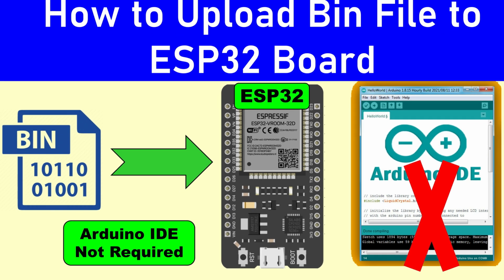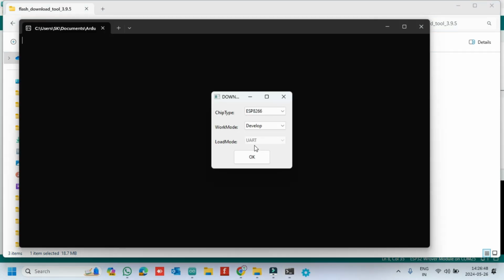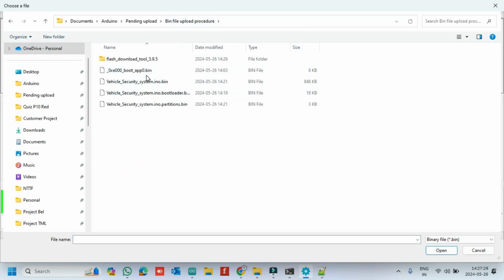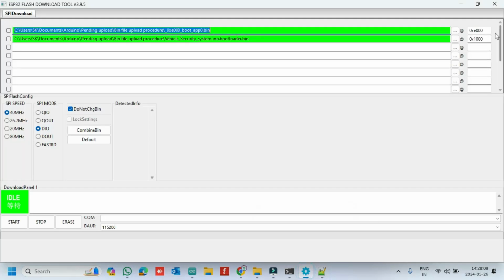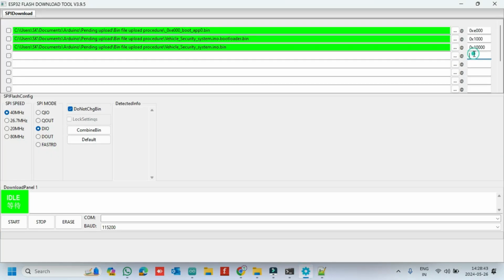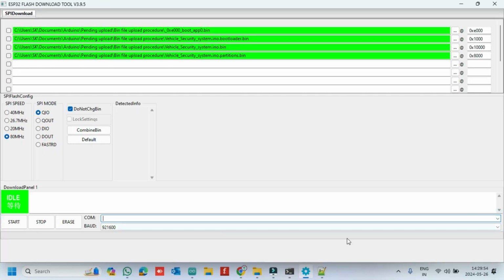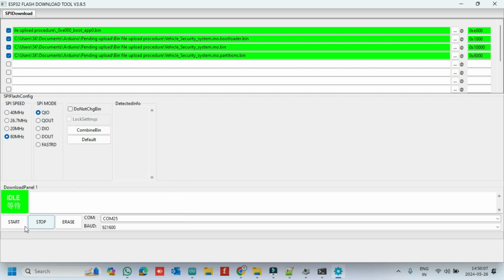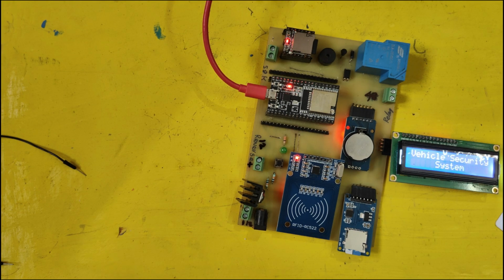How to upload Bin file to ESP32 board || Hex file to ESP32 | Teach me something